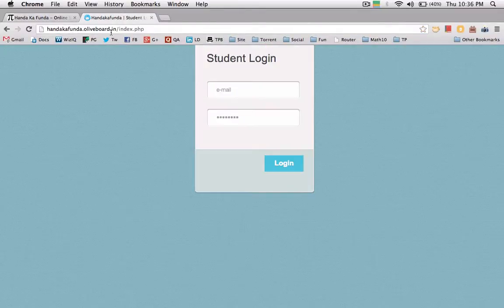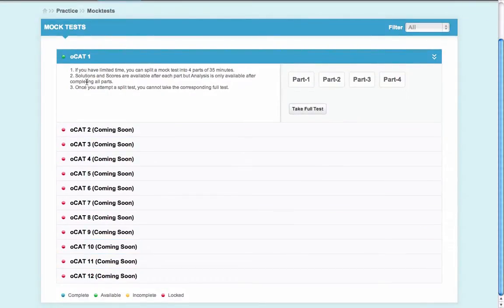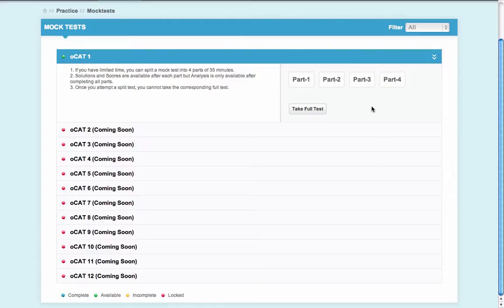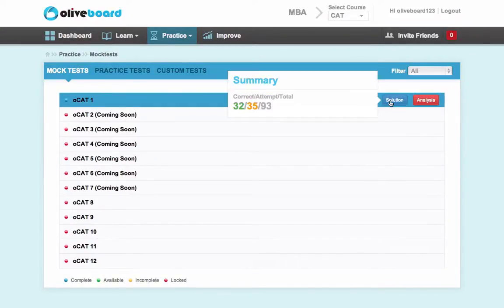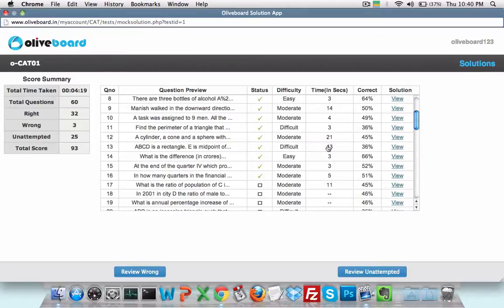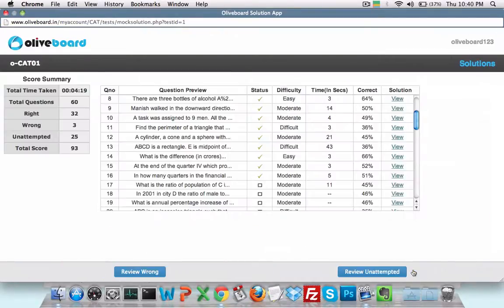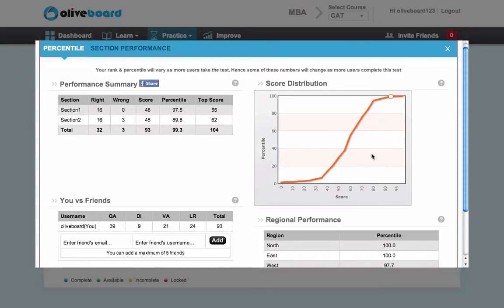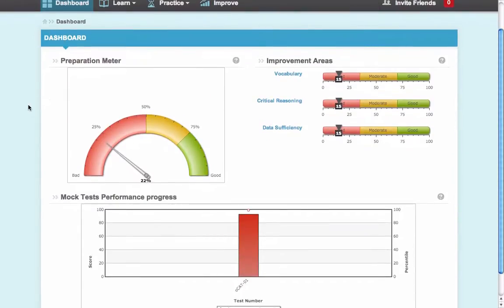CAT Online Test Series for Coaching and Preparation with Analysis